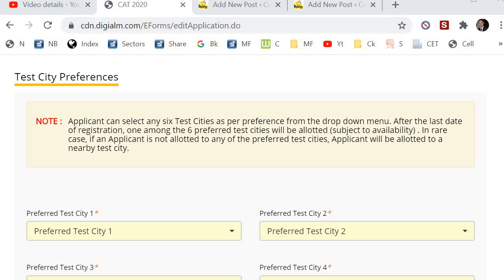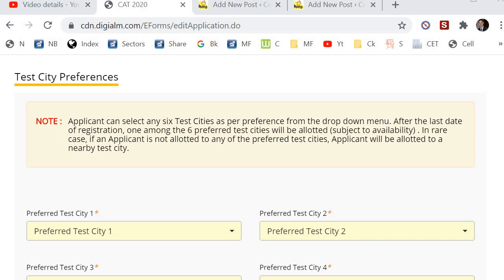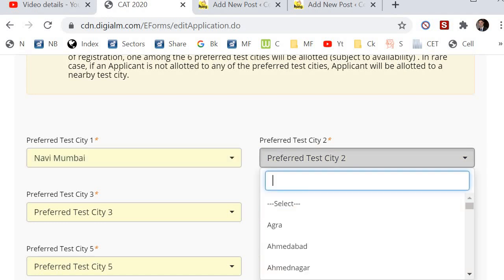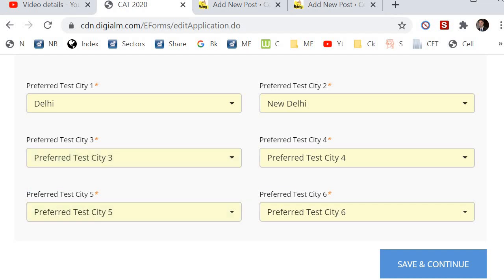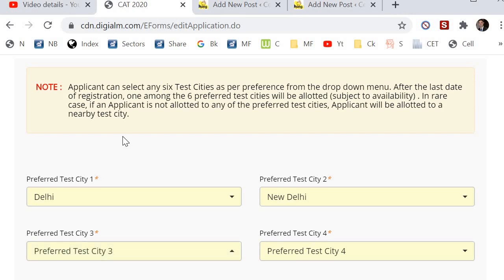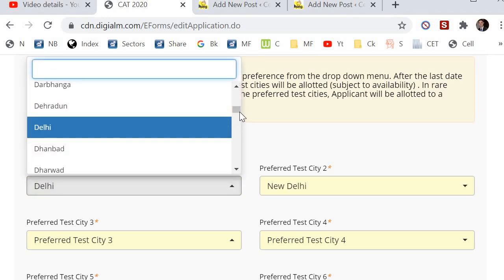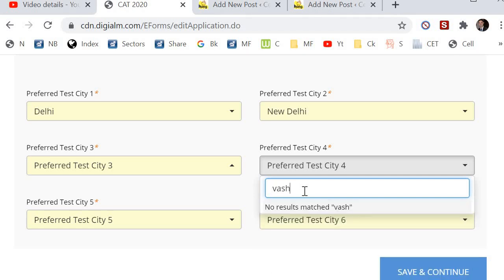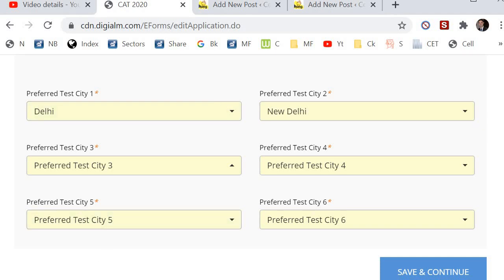CAT Test Centre preferences 6 preferred test cities will be allotted subject to availability